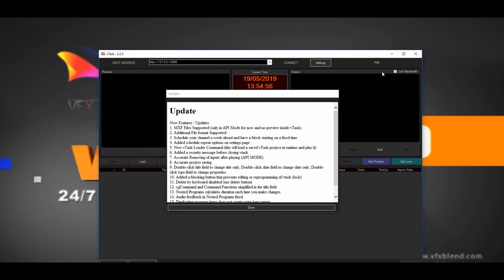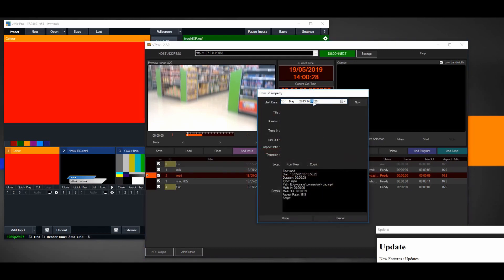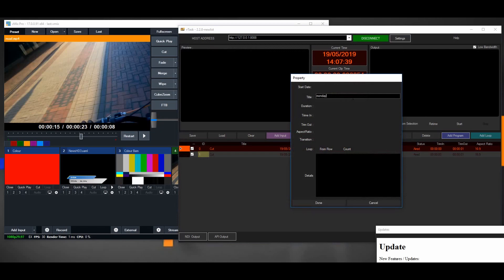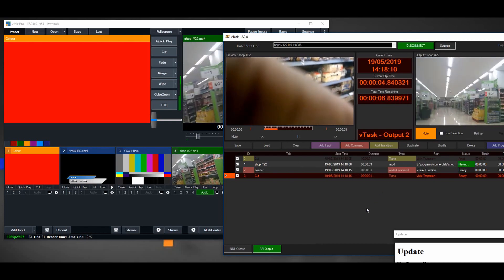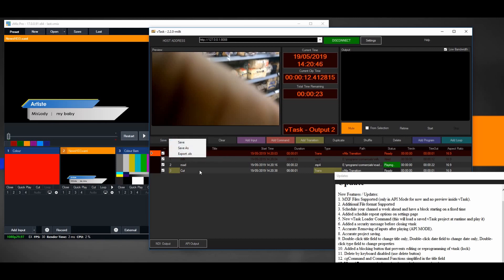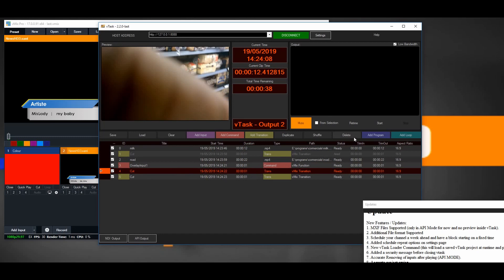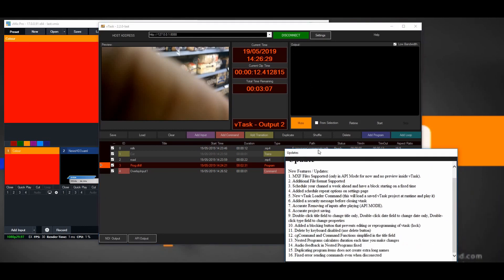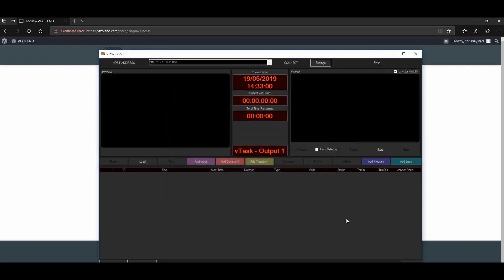vTask 2 2 0 new features and updates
New Features / Updates:
1. MXF Files Supported (only in API Mode for now and no preview inside vTask).
2. Additional File format Supported
3. Schedule your channel a week ahead and have a block starting on a fixed time
4. Added schedule repeat options on settings page
5. New vTask Loader Command (this will load a saved vTask project at runtime and play it)
6. Added a security message before closing vtask
7. Accurate Removing of inputs after playing (API MODE).
8. Accurate project saving.
9. Double-click title field to change title only, Double-click date field to change date only, Double-click type field to change properties
10. Added a blocking button that prevents editing or reprogramming of vtask (lock)
11. Delete by keyboard disabled (use delete button)
12. cgCommand and Command Functions simplified in the title field
13. Nested Programs calculates duration each time you make changes
14. Audio feedback in Nested Programs fixed
15. Duplicating program items does not create extra long names
16. Fixed error sending commands even when disconected